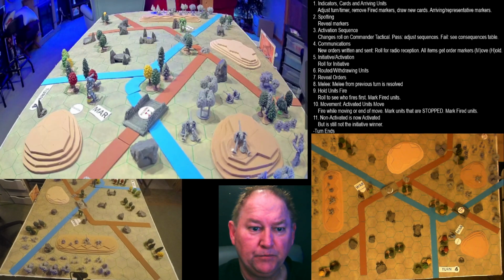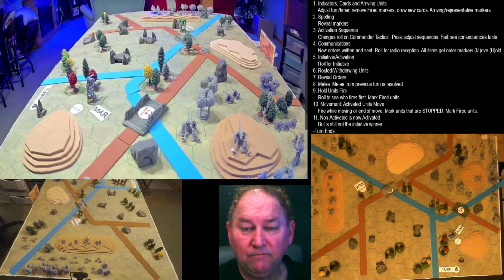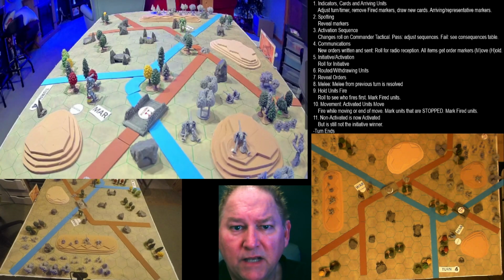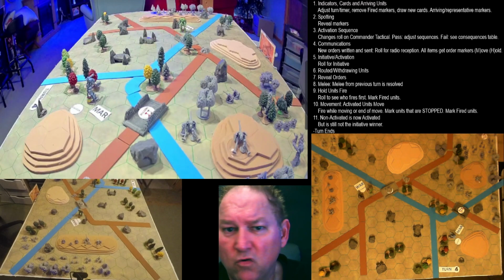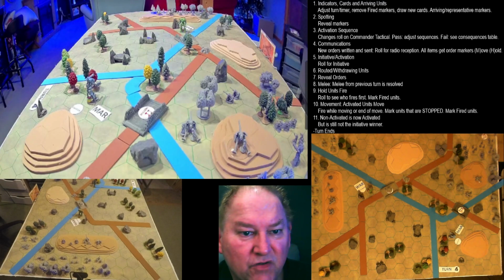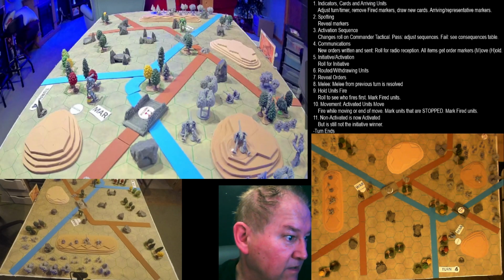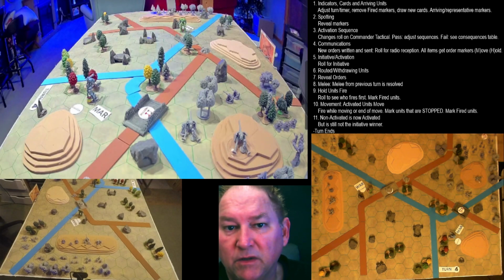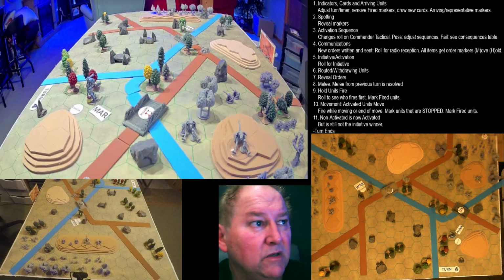HCN Multi camera setups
Describes the multi-camera war game setup:
Wired USB
HDMI Go Pro4 with Battery Bank
AnyDesk software on the computer and android phone